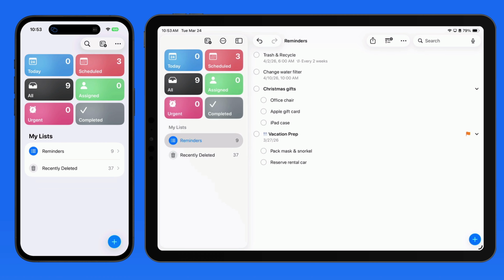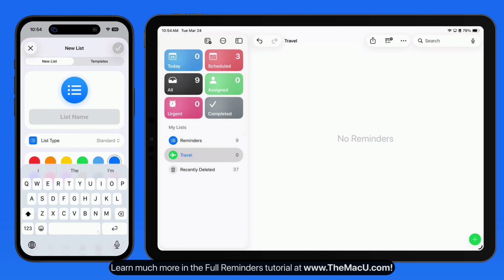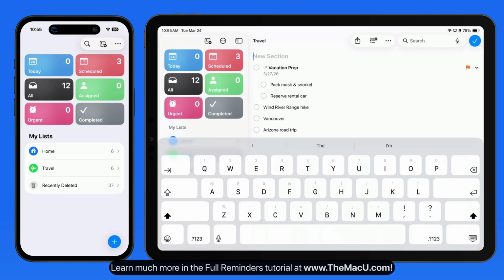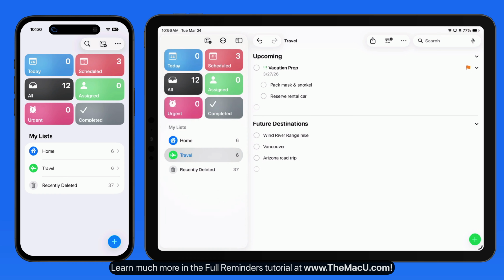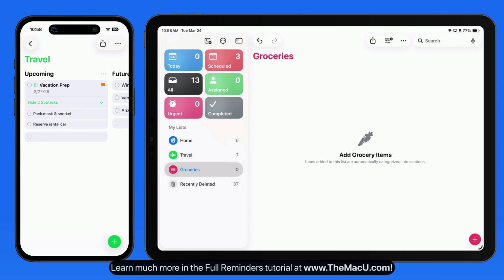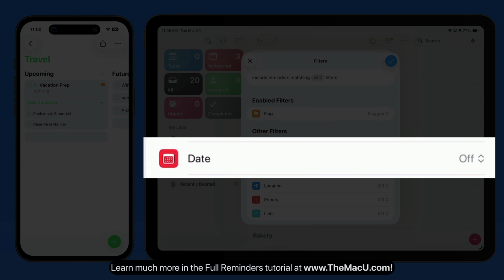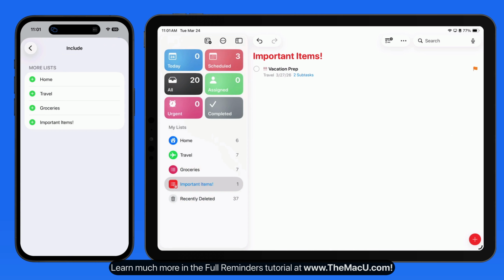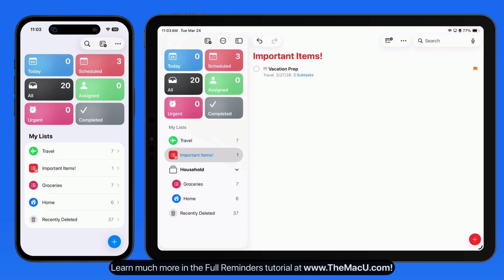Organize Reminders with Lists, Sections & Groups - Apple Reminders App Tutorial!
In this lesson from our full tutorial on the Reminders App for iPhone & iPad see how to organize Reminders into Lists.
We also look at how to split Lists into sections. View Sections as Columns and move multiple lists into Groups.